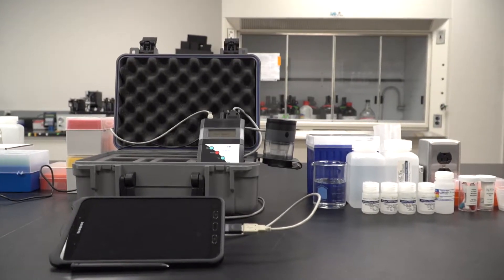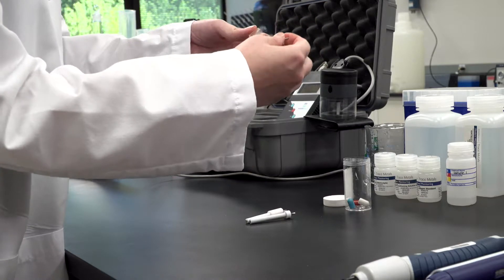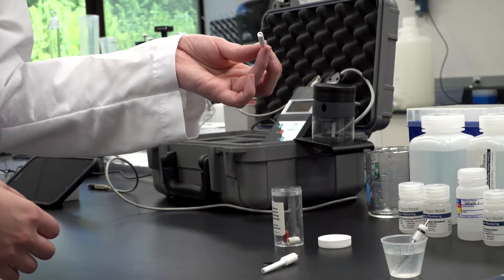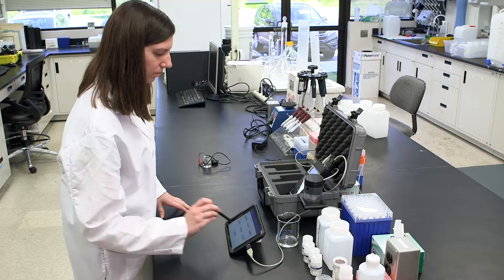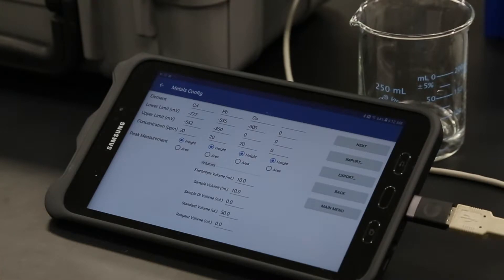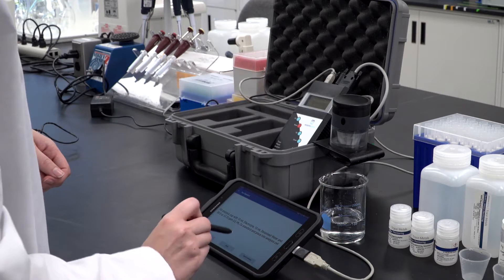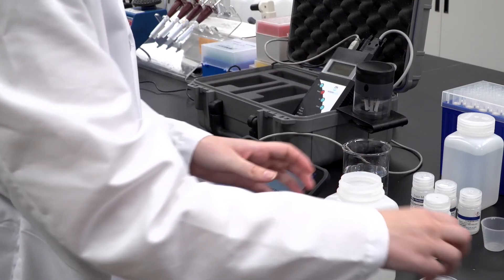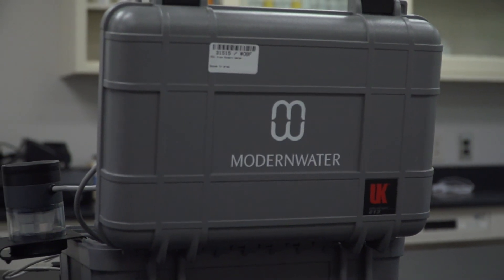Modern Water - MicroTrace PDV